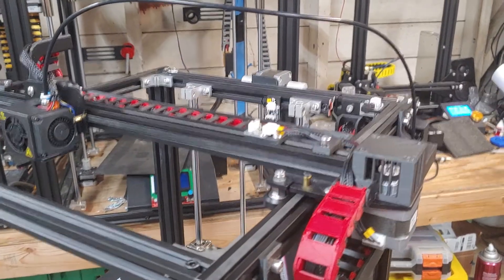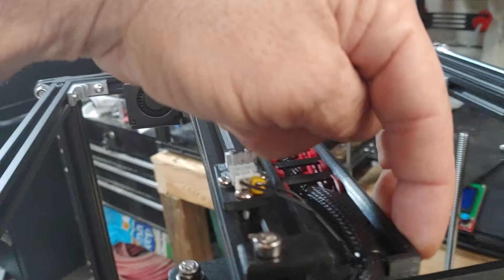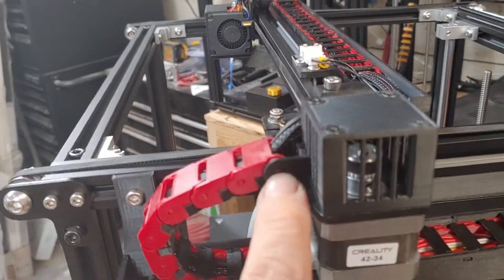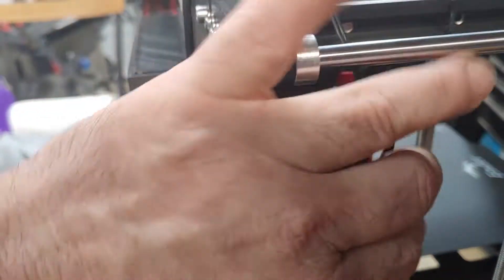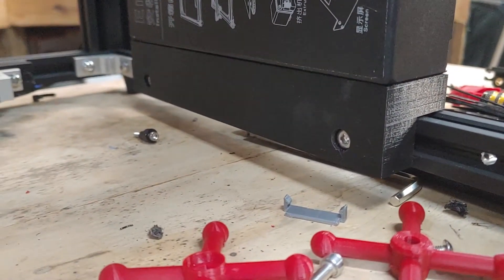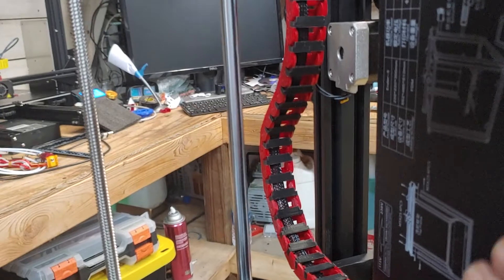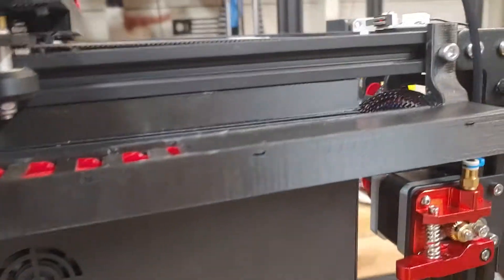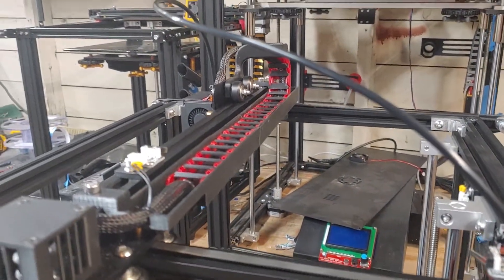Bretware Ender 5 Chain System Version 2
Introduction to the Bretware version 2 Chain system available at Cults.